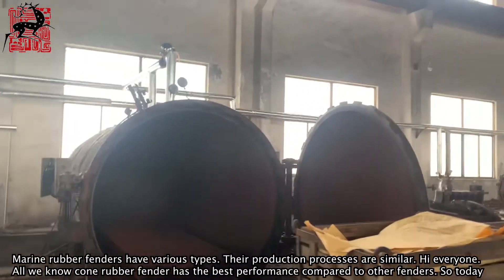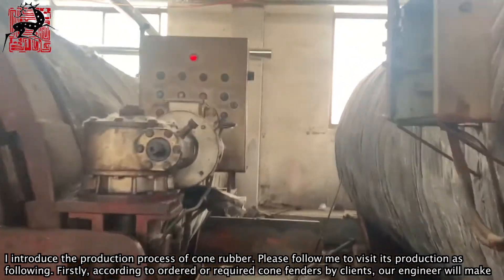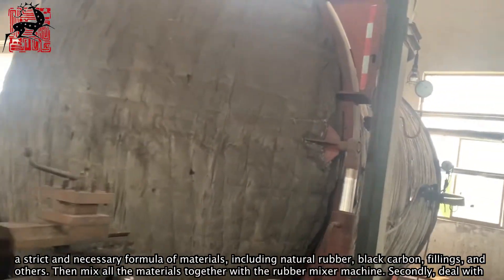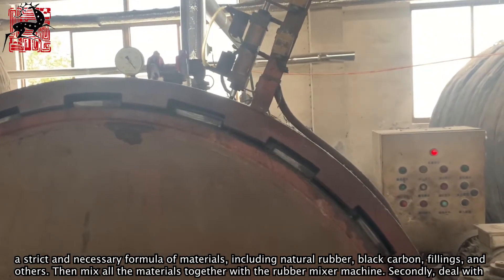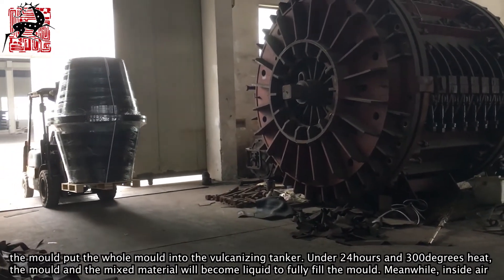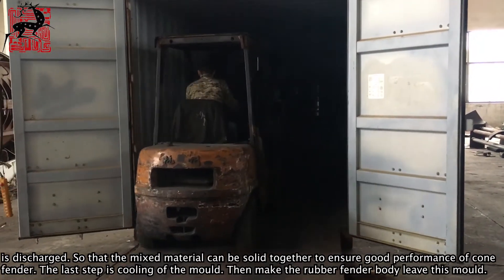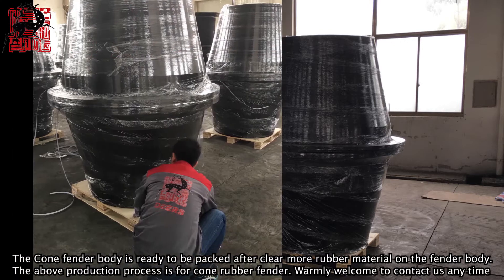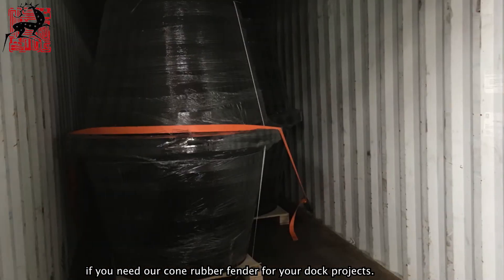How to produce cone rubber fender?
Marine rubber fenders have various types. Their production processes are similar.
Hi everyone. All we know cone rubber fender has the best performance compared to other fenders. So today I introduce the production process of cone rubber. Please follow me to visit its production as following.